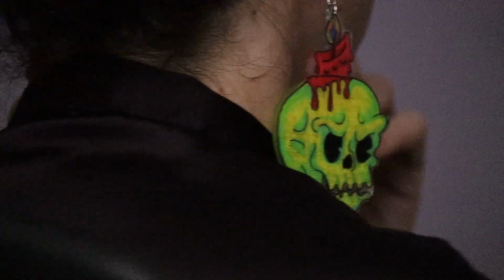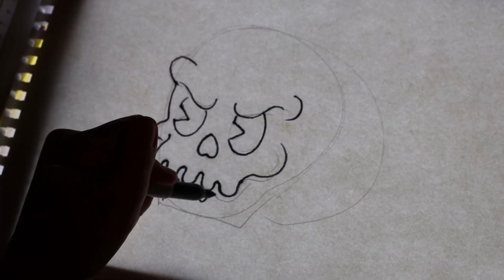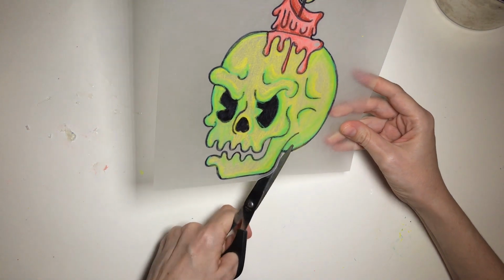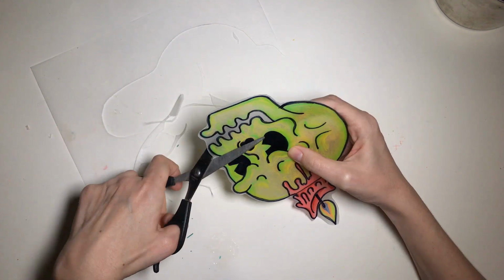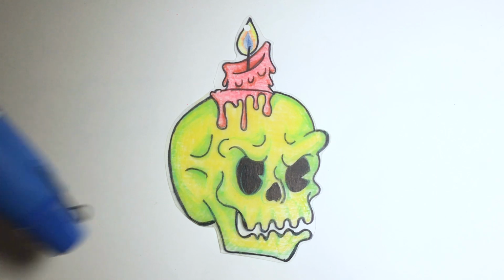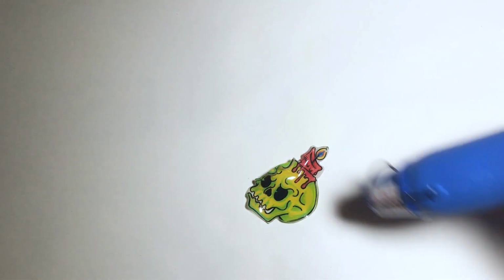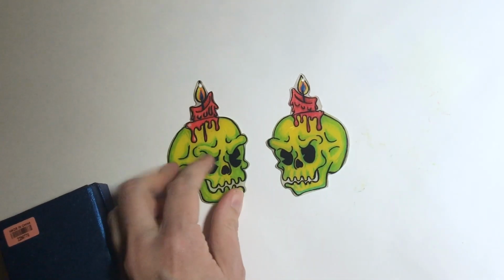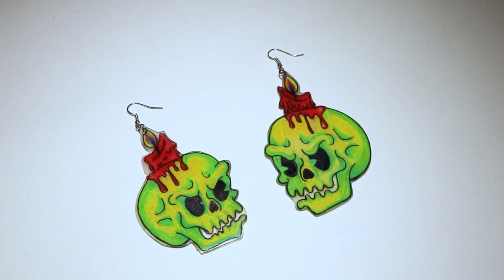Shrinky Dinks Skull Earrings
Shrinky Dinks skull earrings tutorial.

Materials:

Shrink Plastic
Prismacolor Color Pencils
Hole Punch
Heat Gun
Jump Rings
Ear Wires